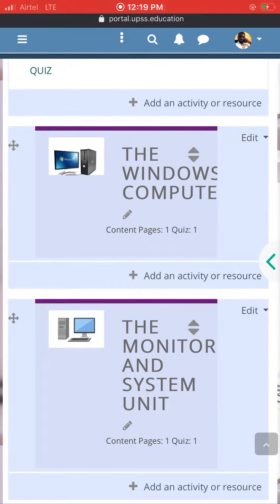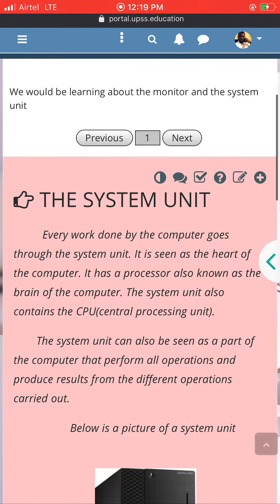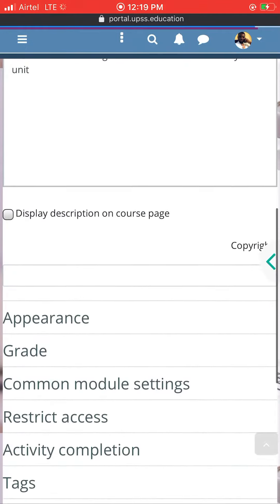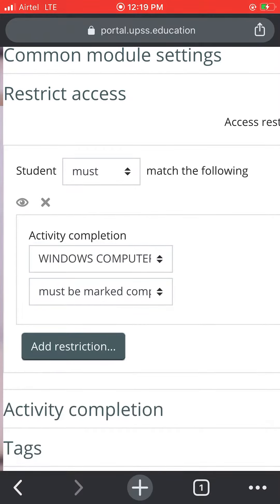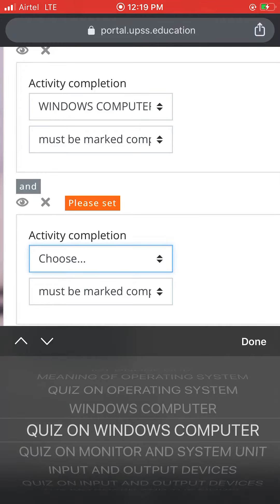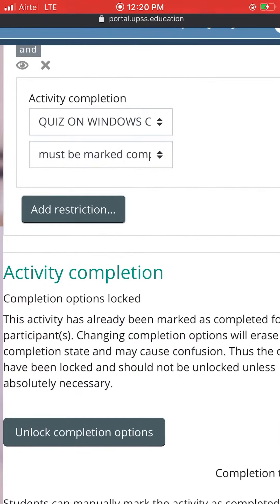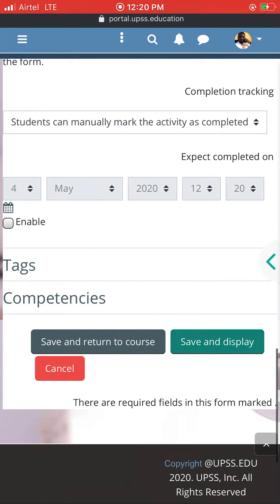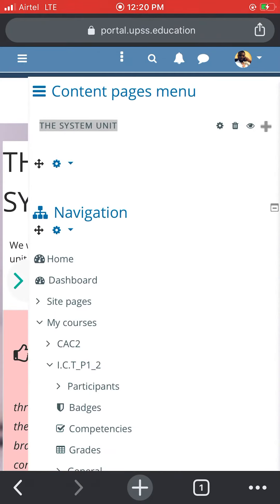5 May 2020